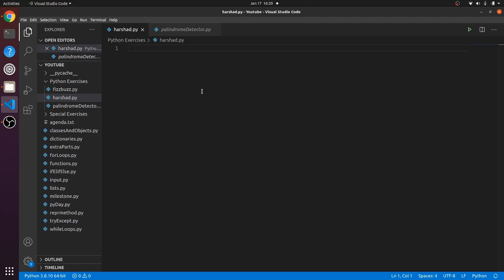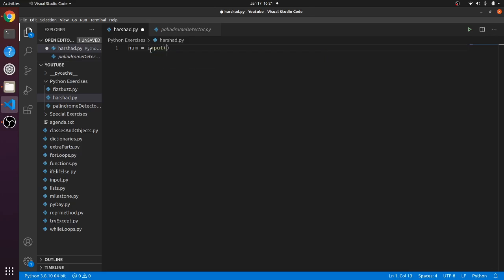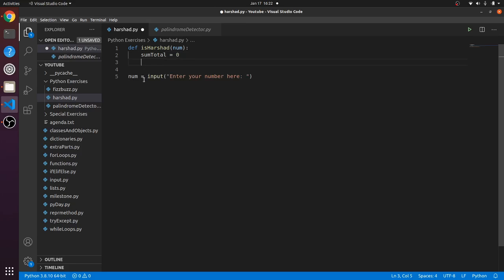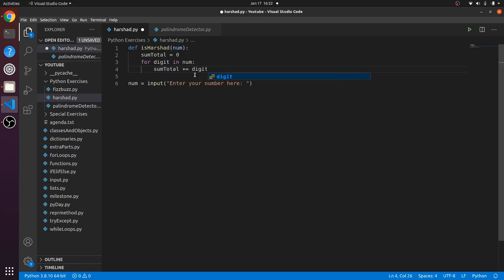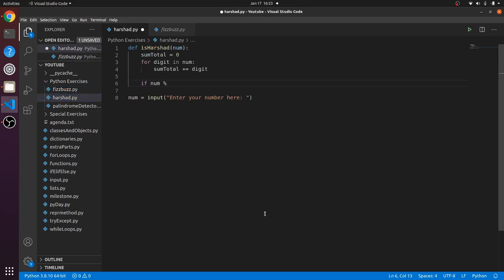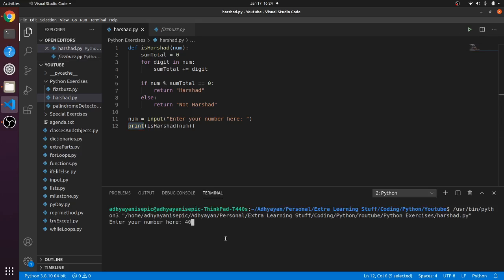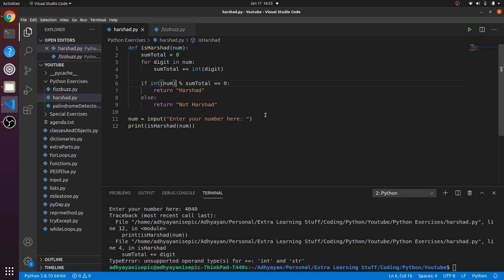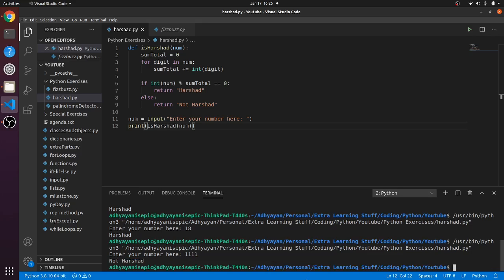Identifying Harshad Numbers | Python Exercises #3